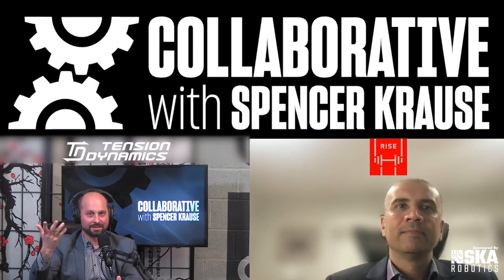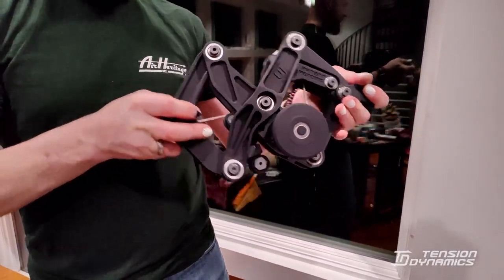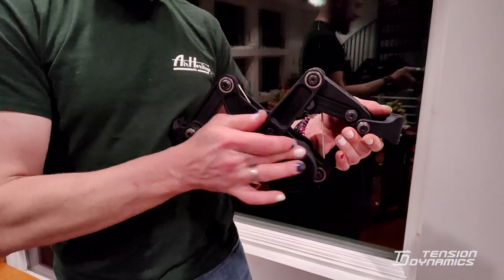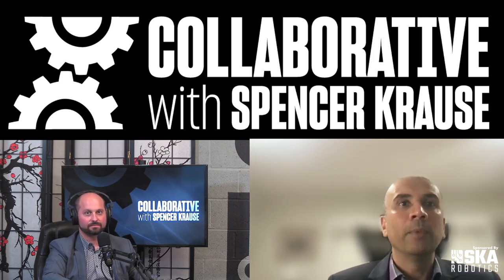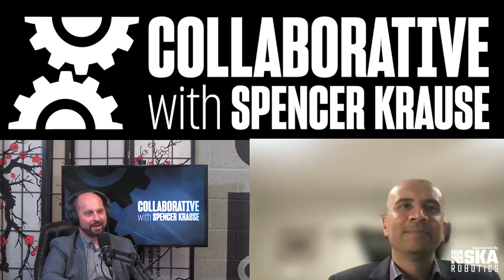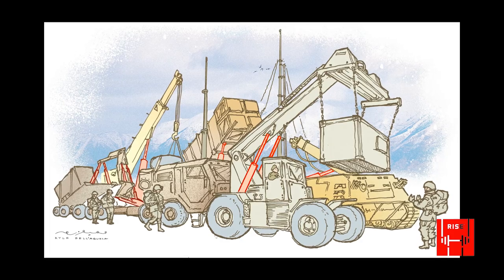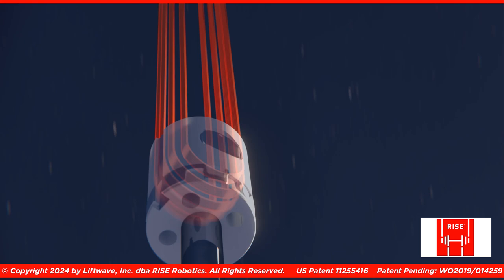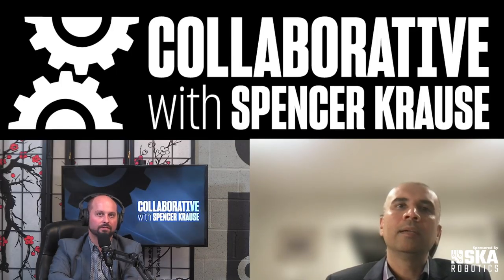Tension Dynamics Vs. RISE Robotics